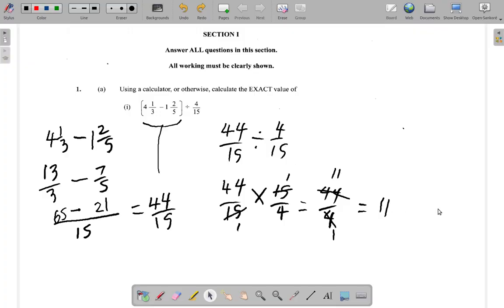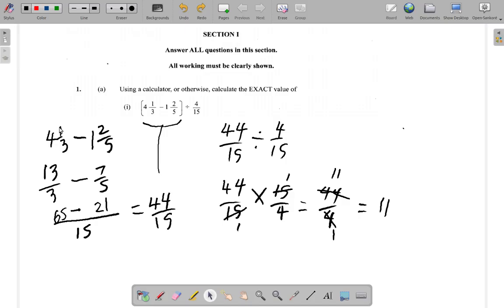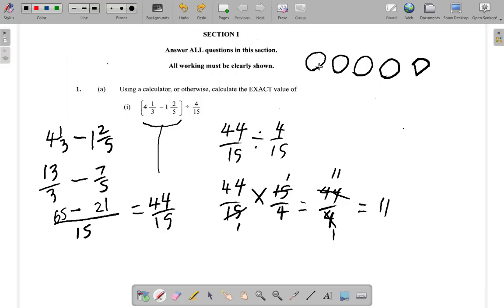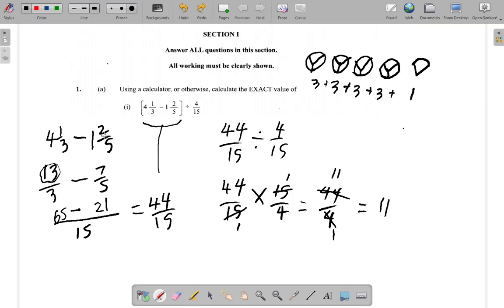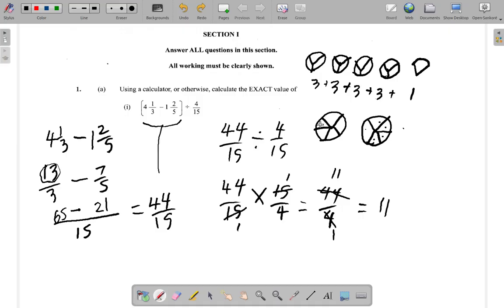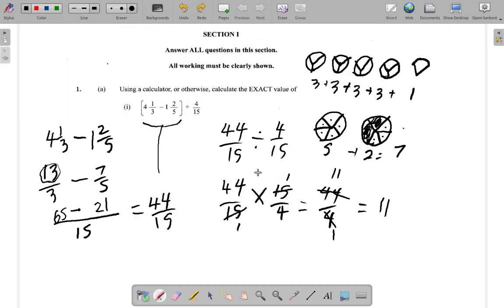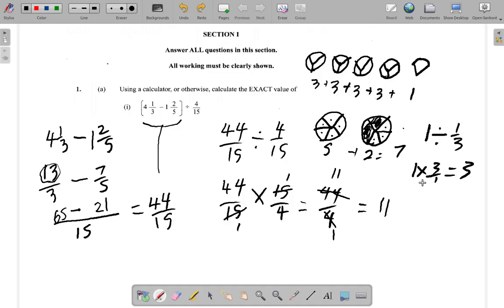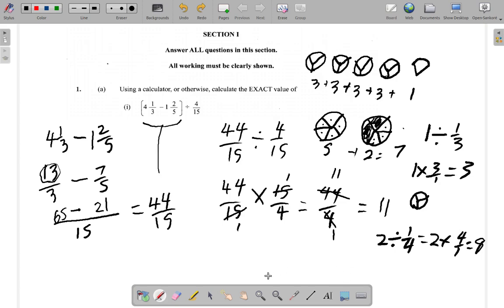May 2017 Question 1ai Additional Explanation CSEC Mathematics Past Paper Solution